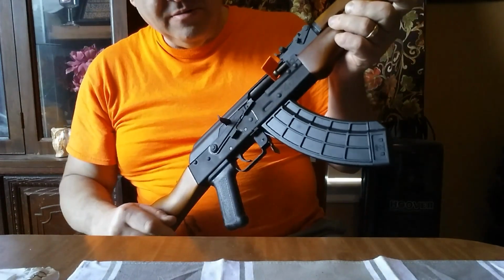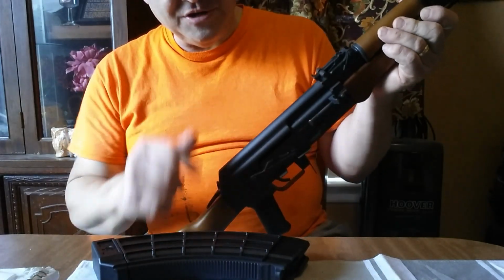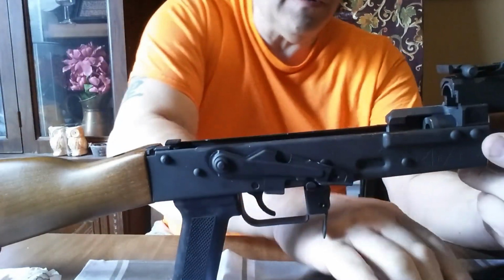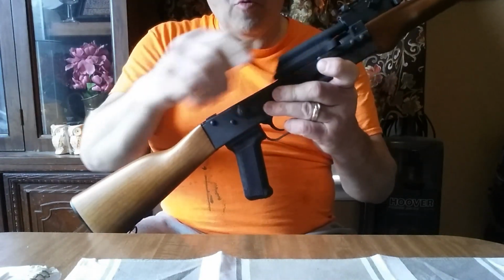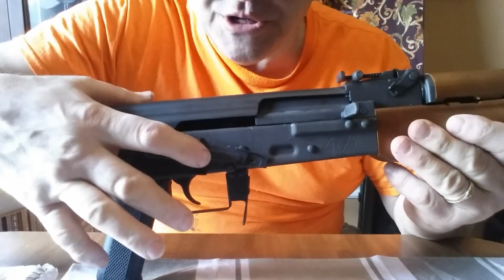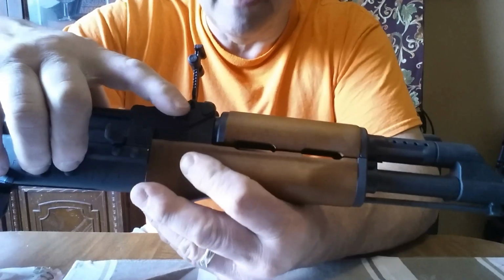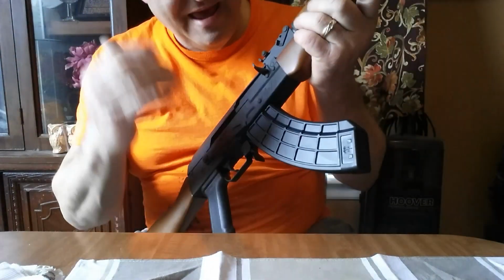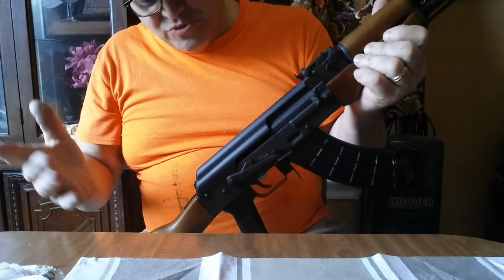Century BFT47 field strip and info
Table feild strip